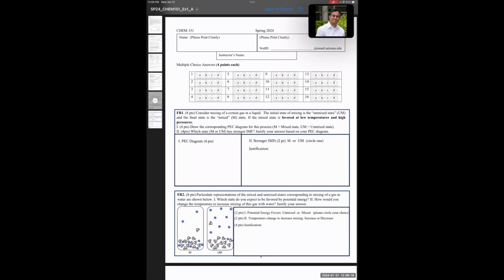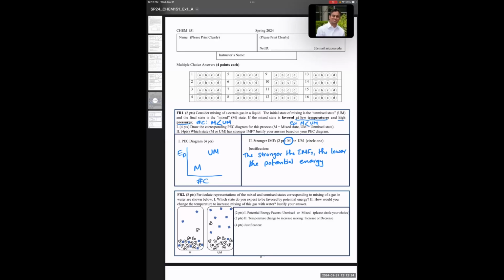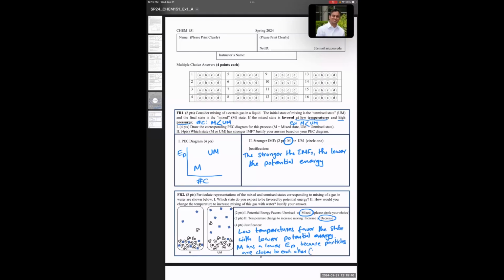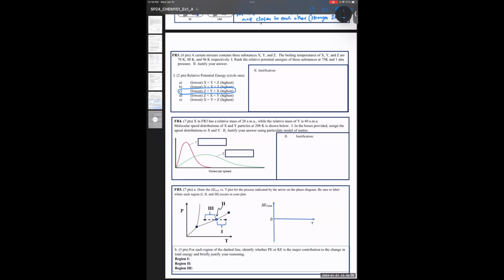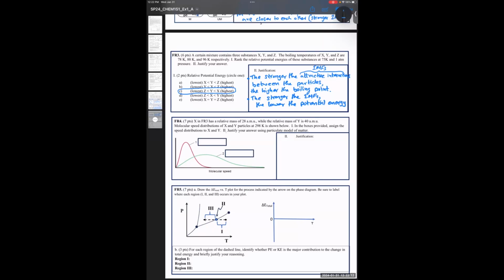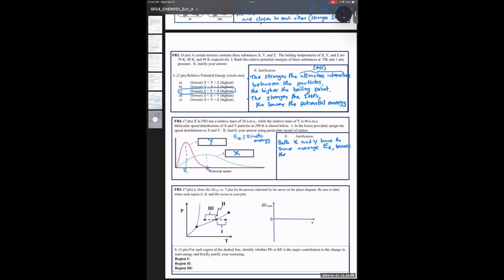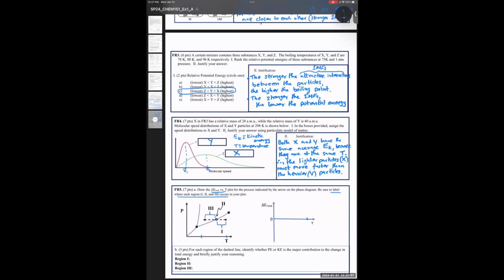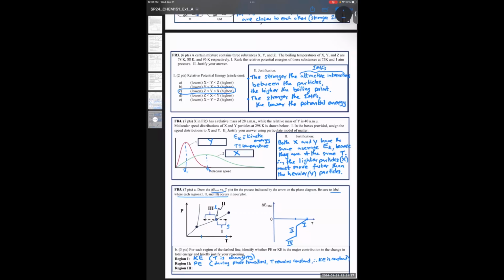SP24 CHEM151 Exam1B FR Key